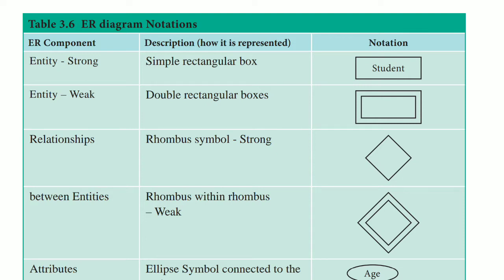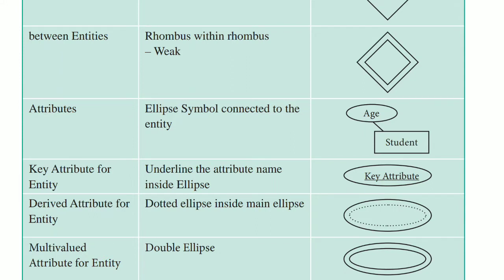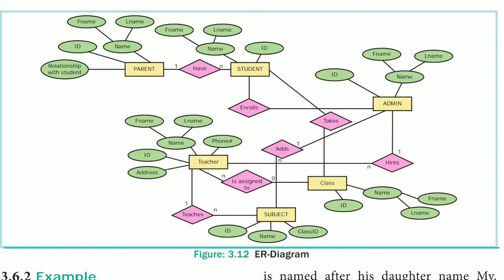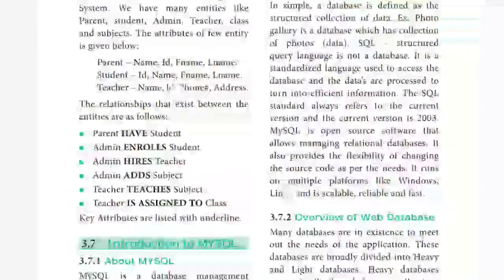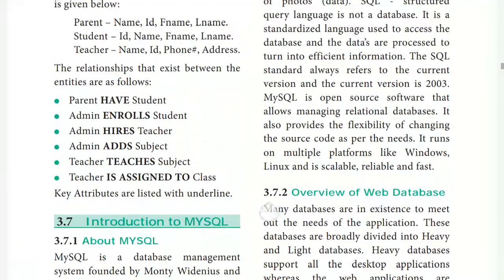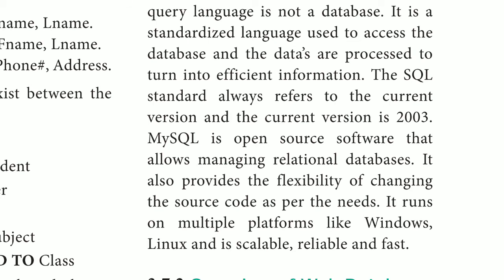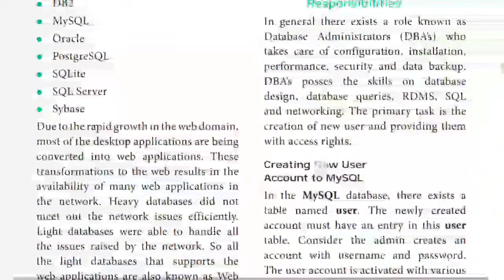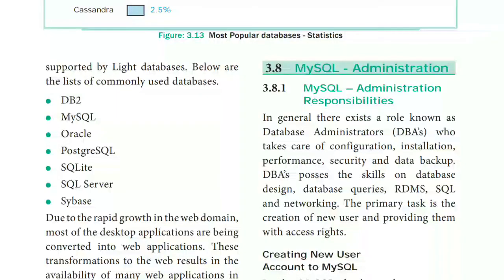12th ca || ER diagram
12th computer application
Chap 3 Introduction to DBMS
Topic:
3.6 ER diagram
3.7 Introduction to MySQL